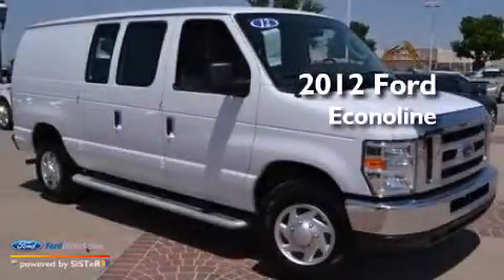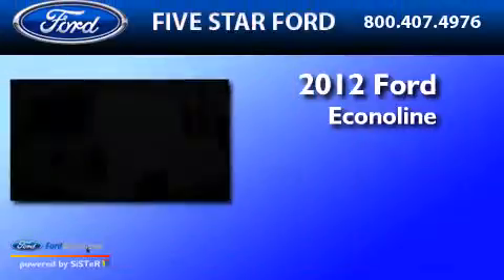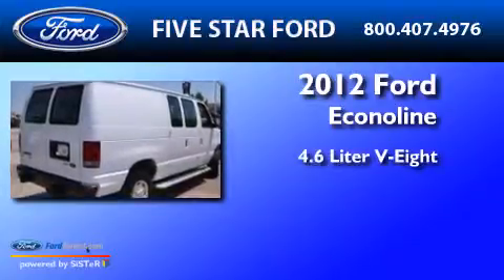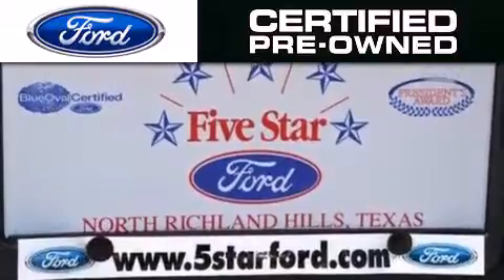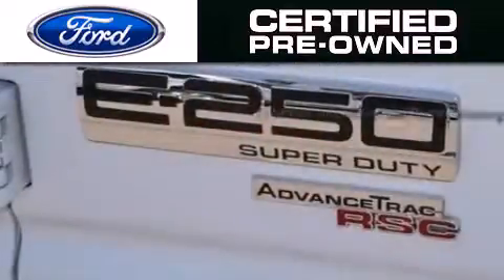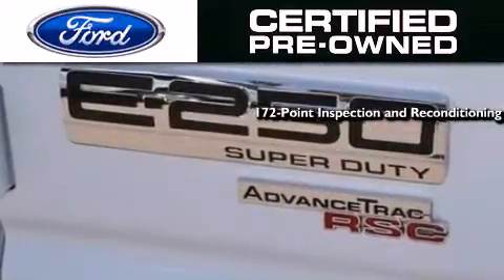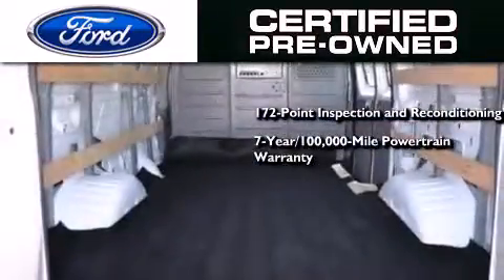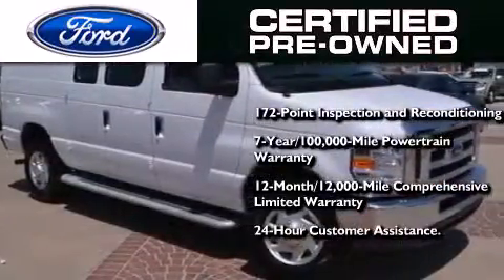Used 2012 FORD ECONOLINE 250 North Richland Hills TX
We have been honored to serve the North Richland Hills TX area , we promise that your experience at our dealership will exceed your expectations ! Year : 2012 Make : FORD Model : ECONOLINE 250 Engine : 4.6L V8 16V MPFI SOHC FLEXIBLE FUEL Trans . : 4-SPEED AUTOMATIC Exterior : OXFORD WHITE Miles : 6,347 Interior : MEDIUM FLINT Stock : CDB00510P Five Star Ford Northeast Loop 820 North Richland Hills , TX 76180